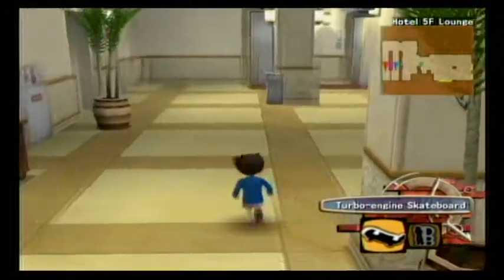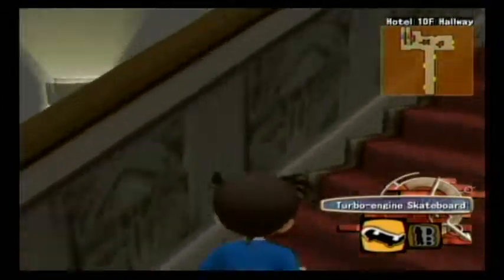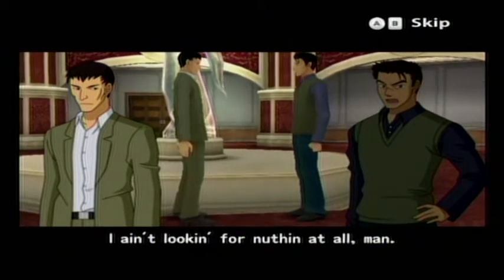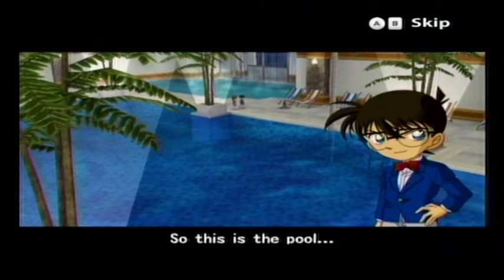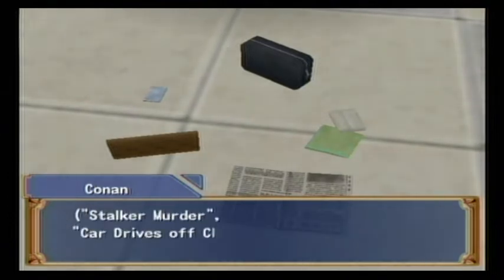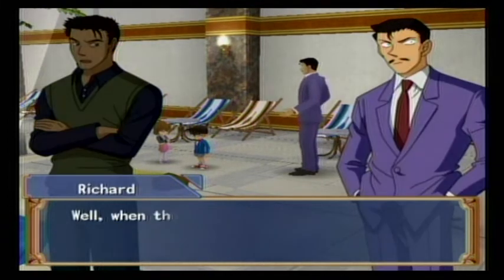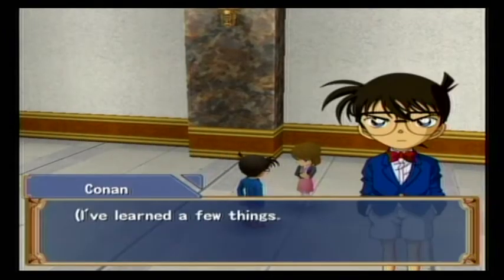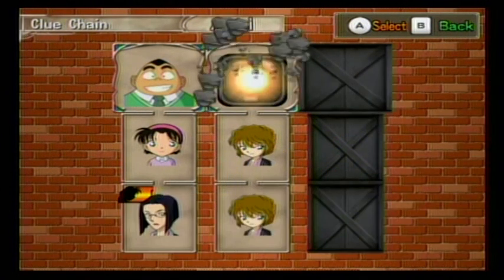Let's Play Case Closed The Mirapolis Investigation - Episode 6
In this episode we finish exploring the hotel and we find the beginning of he main plot! My dear Watsons there is a mystery afoot! Let us be off and click on things until they reveal th answer!